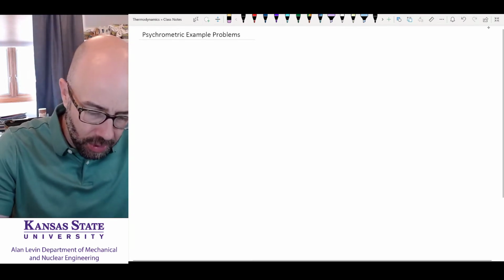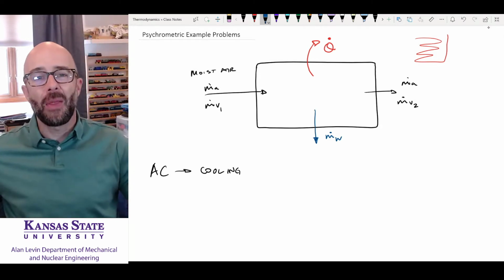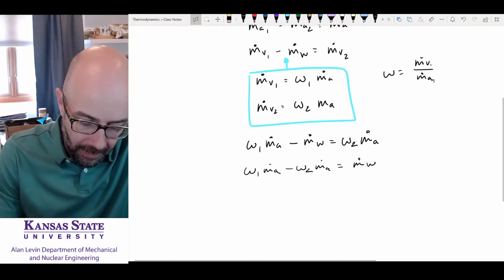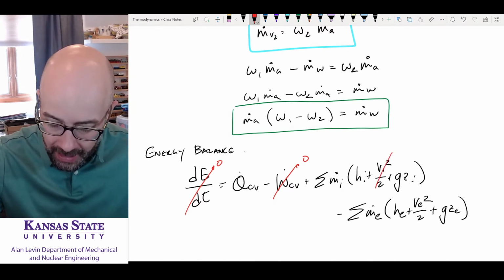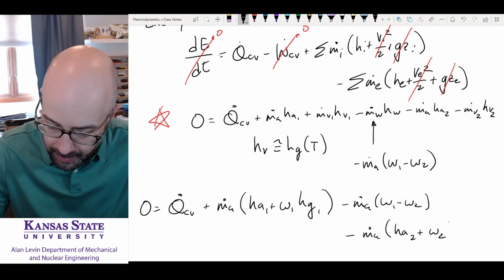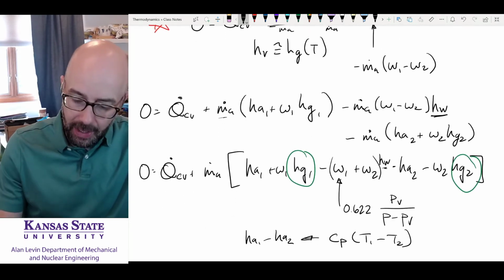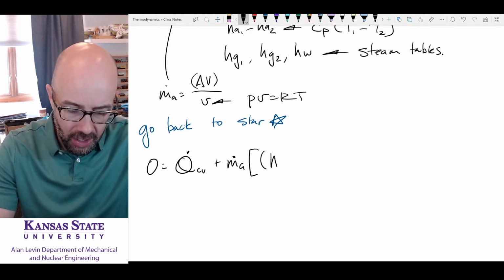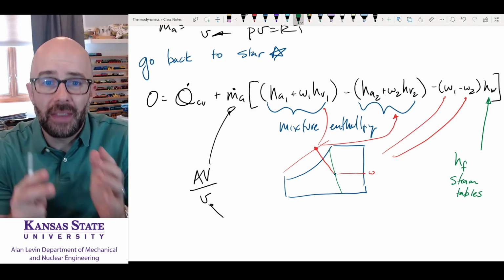Lecture 35 General AC System